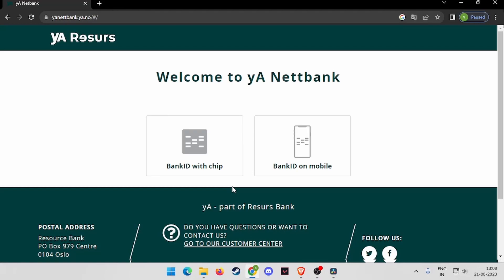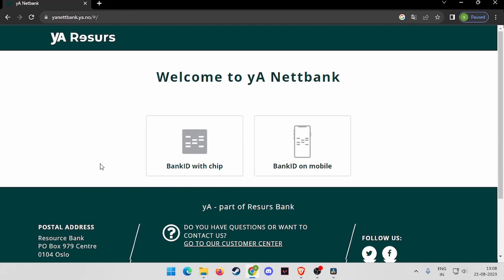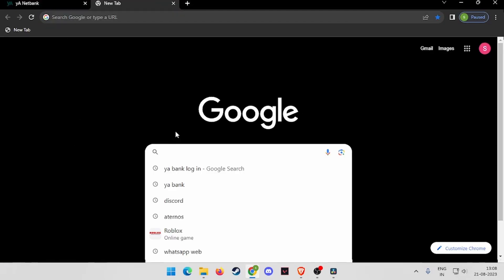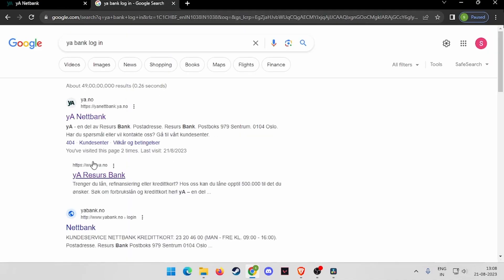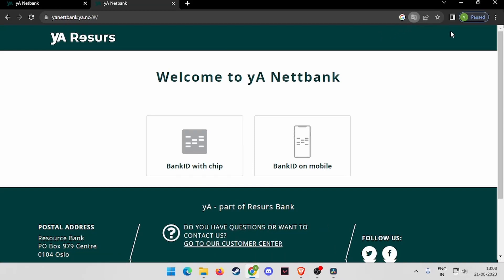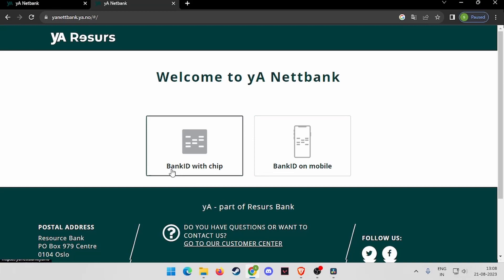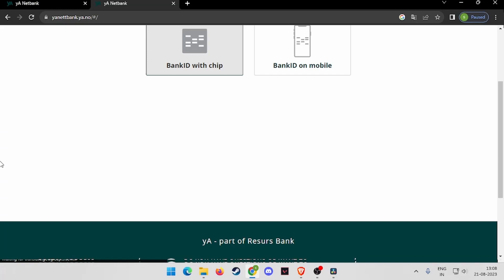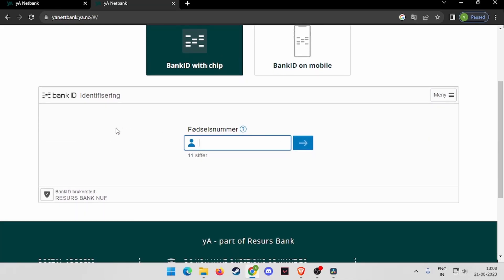How to Sign In Ya Bank Internet Banking Account Online 2023 (Online Banking)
Ready to access your Ya Bank internet banking account in 2023? In this comprehensive video guide, we'll walk you through the step-by-step process of signing into your Ya Bank internet banking account. Whether you're checking your account balances, making transactions, or managing your finances, Ya Bank provides a user-friendly online banking platform. Follow our instructions to ensure a successful sign-in and efficient management of your finances.

Key Learning Points:
• Step-by-step guide to signing into the Ya Bank internet banking account in 2023.
• Navigating the sign-in process efficiently for secure online banking.
• Accessing account information, transactions, and online banking features through Ya Bank.